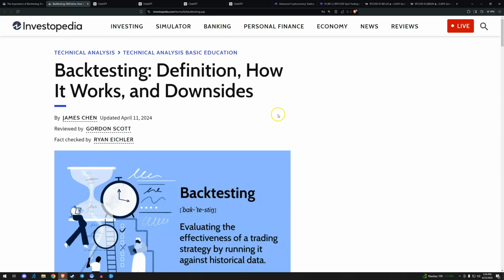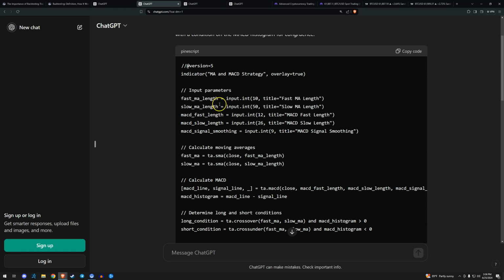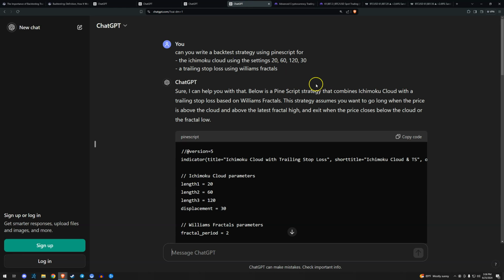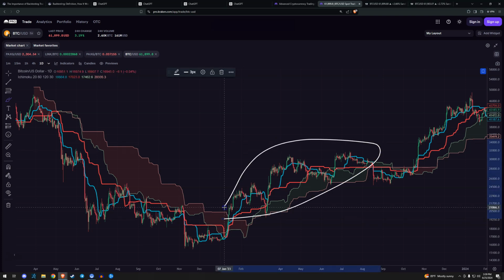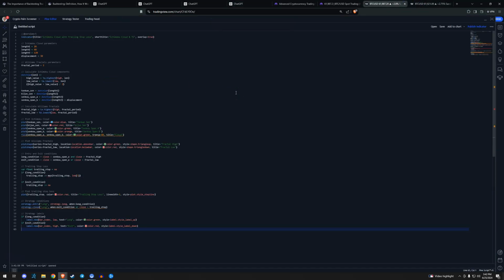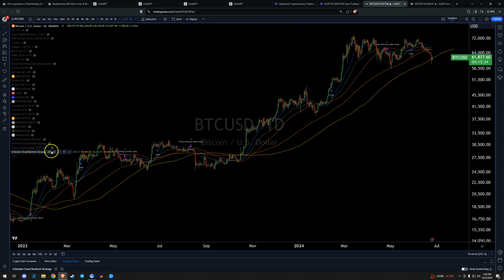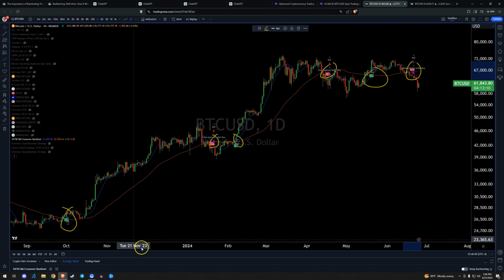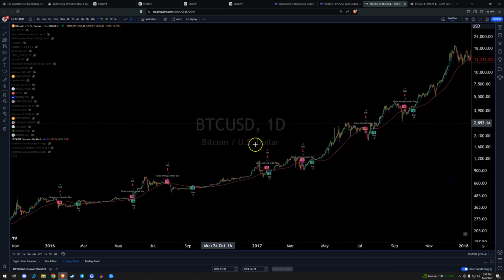Using ChatGPT to Code & Formulate Backtesting Strategies on TradingView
Timestamps
00:00 Backtesting Background
01:55 ChatGPT
04:41 Kraken Pro
07:27 Using the Pinescript Code on TradingView